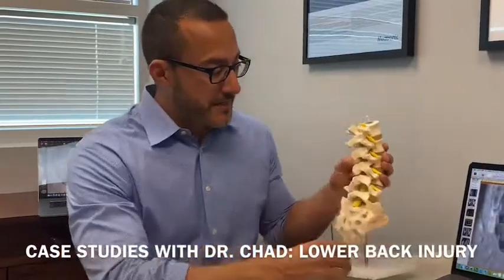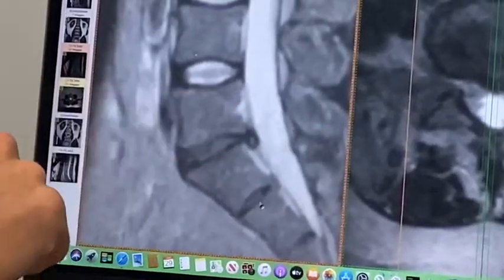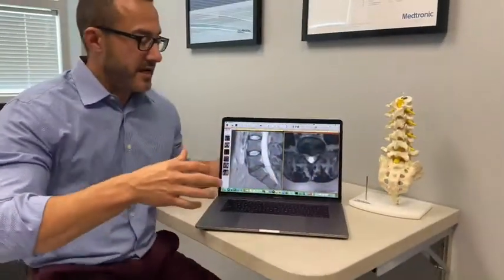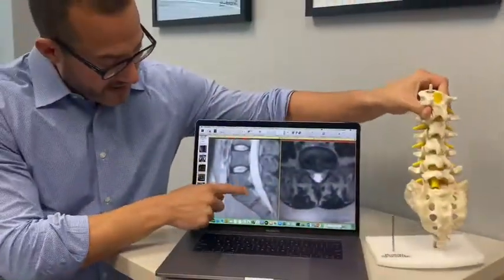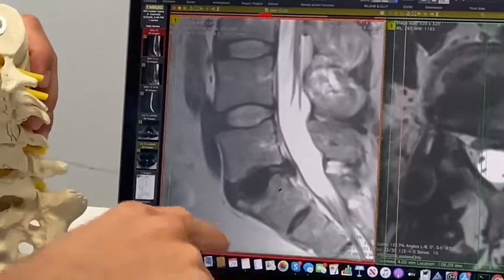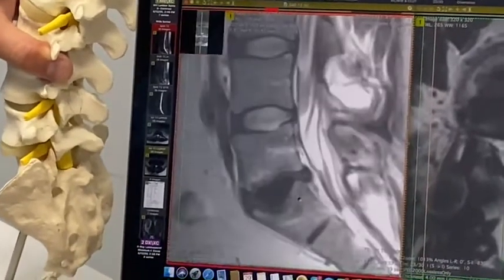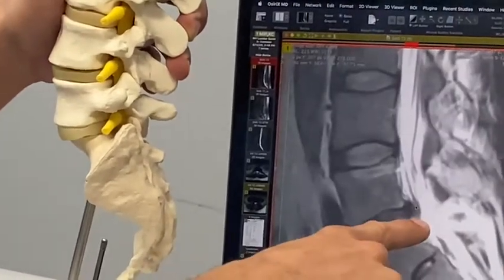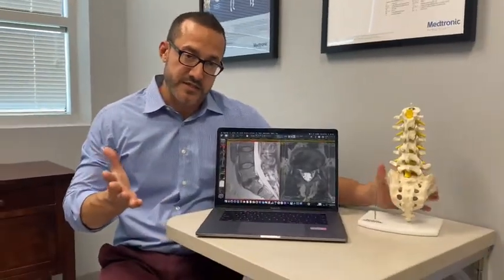Case Studies with Dr. Chad: Lower Back Injury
This “Case Studies with Dr. Chad” video involves another patient of mine with a lower back injury.  This man is in severe pain due to a bad surgery done elsewhere. I can’t stress enough that surgery is a MAJOR decision and you have to be completely sure you are in good hands. It’s important to talk about ALL options before surgery. Just another example of why I stress that the FIRST doctor you see is the most important! I beg you to do your homework.